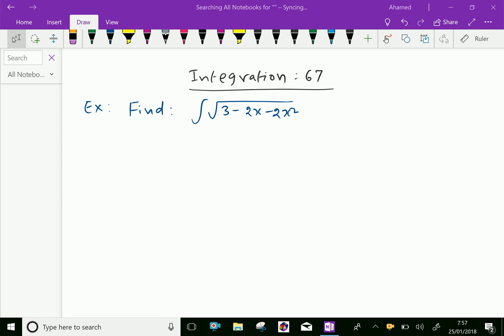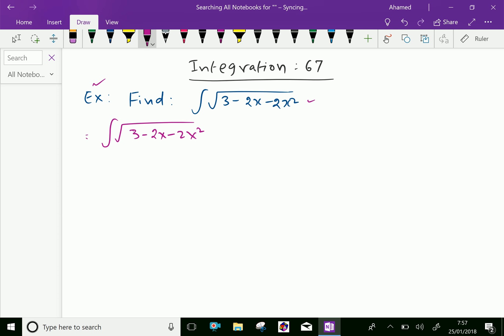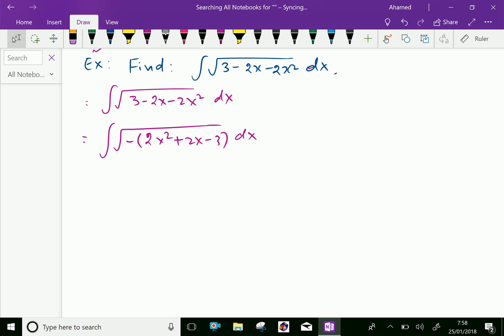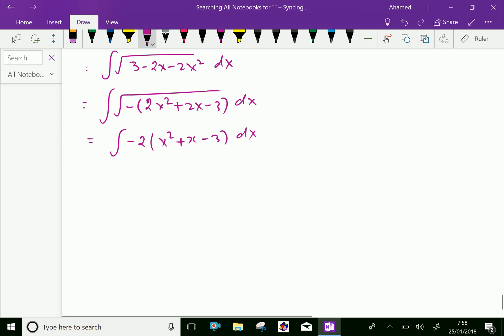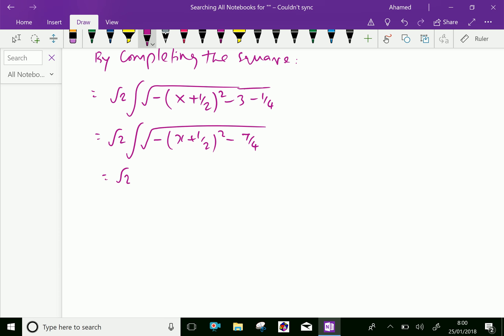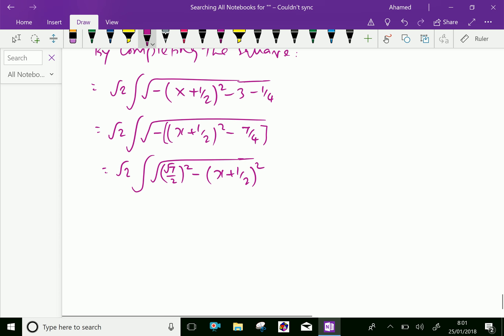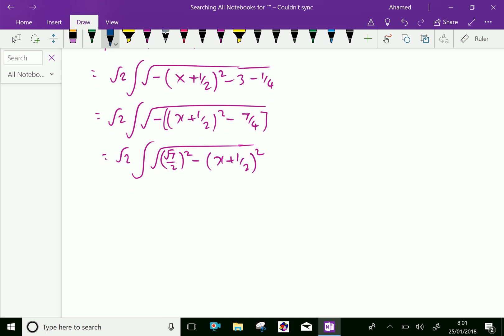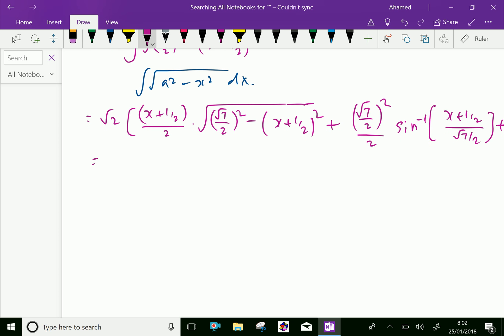Integration : - ( Quadratic functions under the square root ; Solving problems ) - 67.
Integration of quadratic functions under the square root by using method by parts .